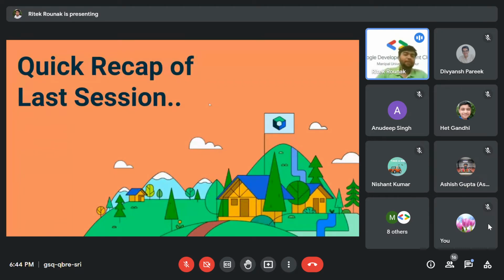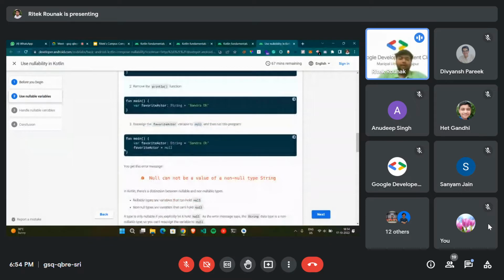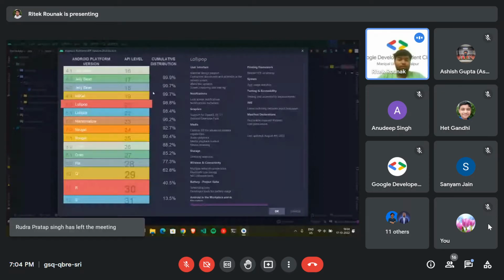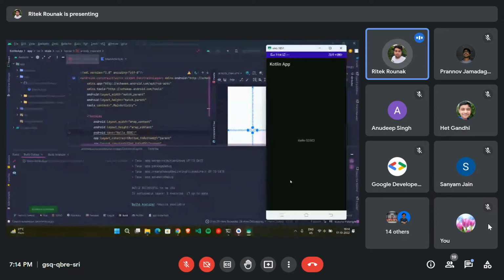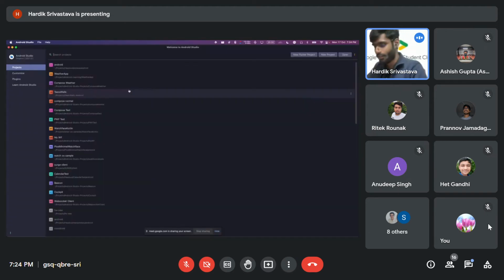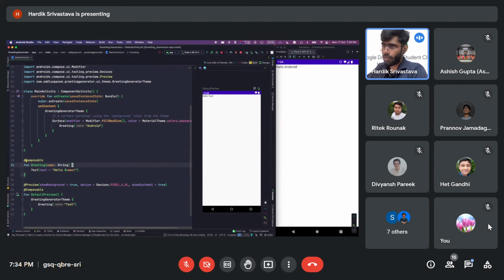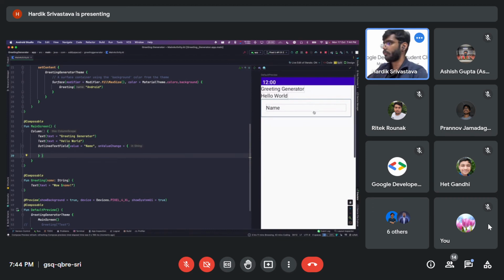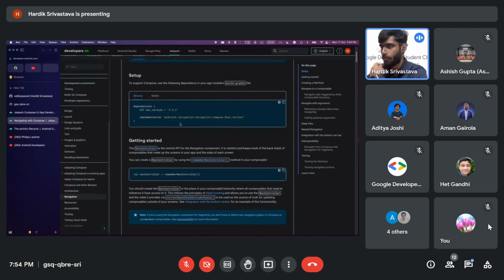COMPOSE CAMP | ACING ANDROID DEV | GDSC MUJ | Session 3 & 4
Workshop for Everyone to get Hands on Experience on App Development!!!
Learn Step by Step from our Speakers on App Development using Kotlin. The following Workshop was successfully conducted by the Google Developer Student Club of Manipal University Jaipur.
The Workshop focuses on the following topics:
1) Recap of previous session
2) Kotlin fundamentals video
3) How to write conditionals in kotlin
4) How to use nullability in kotlin
5) How to use classes and objects in kotlin
6) How to use function types and lambda expression
7) Downloading and Setting up android studio
8) Introducing how to build an app on android studio
9) Anatomy of android studio
10) What is a user interface?
11) What is a layout of an app?
13) Developing app with kotlin